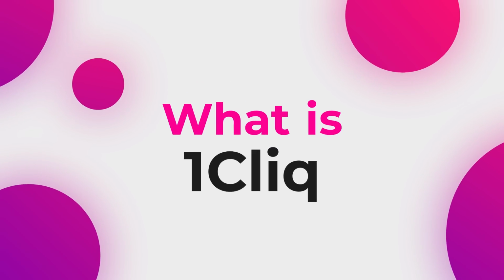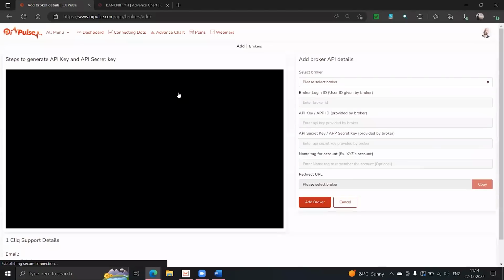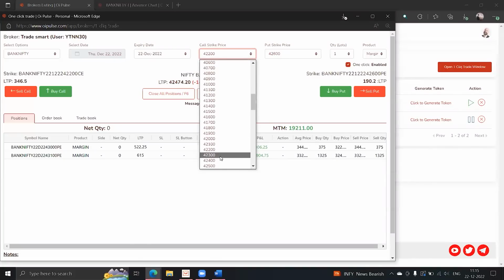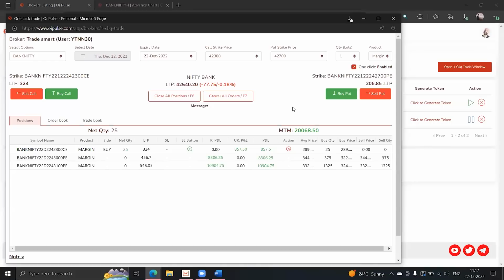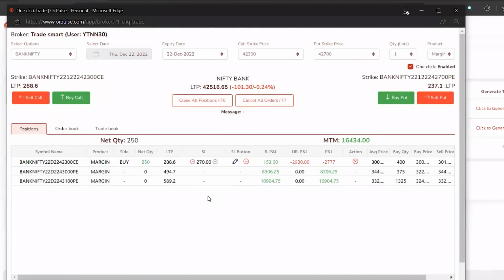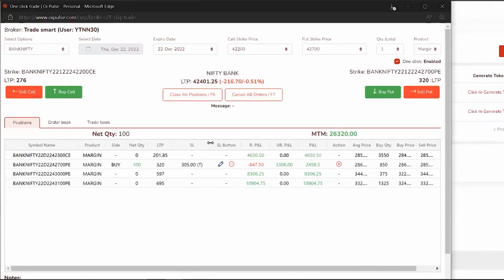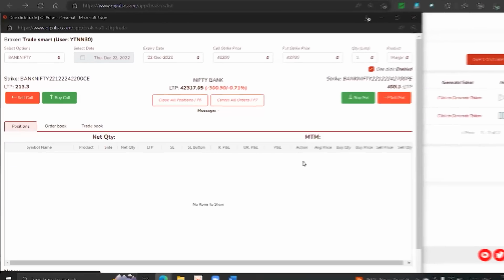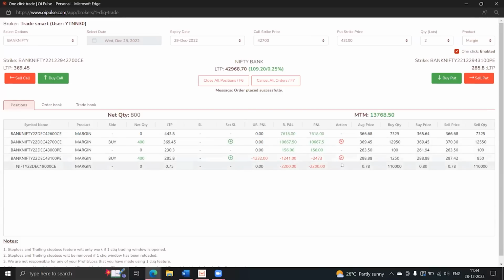✅Complete Guide to 1CLIQ |💡 How to Use 1Cliq for Your Trading | Oi Pulse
⏱️Timestamps
0:00 What is 1Cliq
2:02 How to Use 1Cliq
4:44 Manual Trailing SL
6:14 Auto Trailing SL
8:22 Closing Multiple Positions
9:23 Give Your Feedbacks
🔗How to Integrate Brokers With 1Cliq ?
🎓 10th Mentoring Program:
🔴 15 Days Live Market Training & Trading

Are you Losing Money in Bank Nifty?  We At OI Pulse Can Assist You with Necessary Data Analysis to Gauge the Market Sentiment - Find Trend / Direction & Make Your Trading Decisions Easy.

How “OI Pulse” will help me to become a successful trader?
Identifying the Trend/ Direction Is the First Important Factor for a Trader to become Successful as the rest of his actions will be based on that. In order to understand the market sentiment, it is necessary that we analyze all the market-related information and process it simultaneously to arrive at a conclusion. OI pulse will help to connect all the dots together in a short time frame to enable one to identify trading opportunities. Oi Pulse analyzes multiple variables simultaneously in real-time during trading hours. It simplifies the complex data analysis and presents the information in simplified graphical representation or Easy Formats. With this information, one can catch the pulse of the market sentiment and amplify the probability of a trade going in a favorable direction. If you already have a well-developed trading system even then this tool would reinforce your confidence by providing a highly accurate data analysis that you can trust to build your position and manage your risk. Finally, To Succeed in Options Trading the Most Important Element is Data reading & Data Analysis, we at OI Pulse bring that in a Simplest Form enabling Our Subscribers to make the Best Trading Decisions